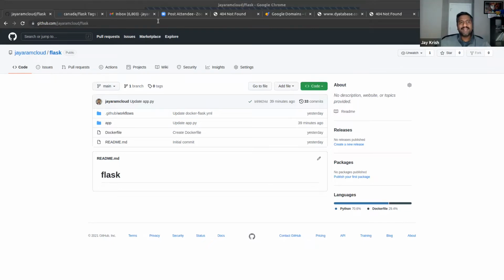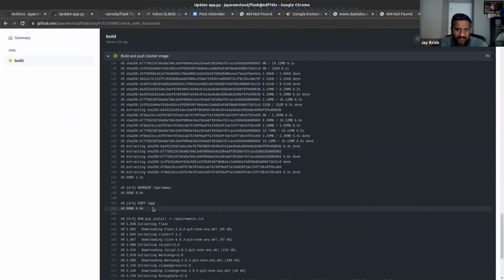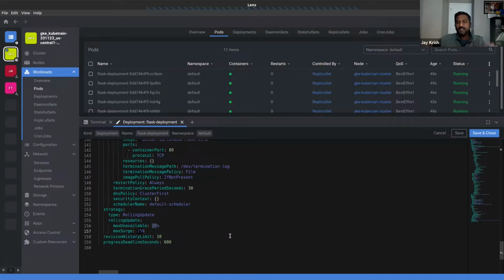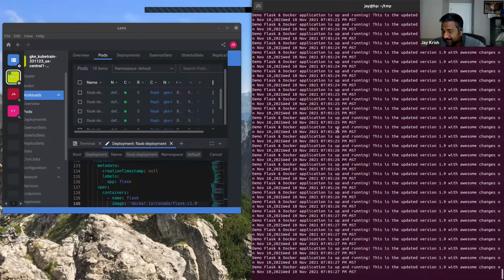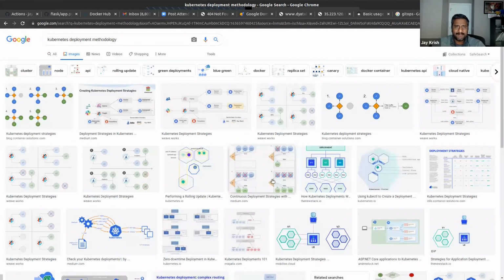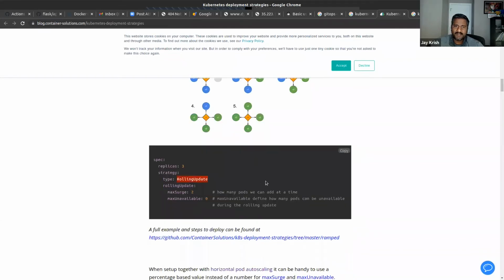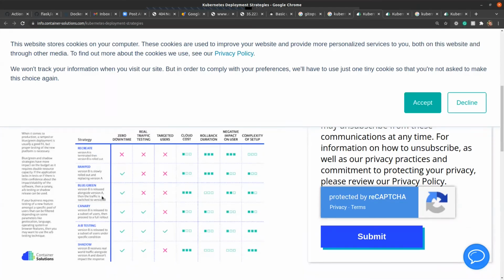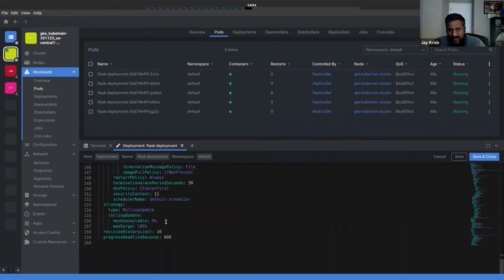Kubetrain Kubernetes Deployment